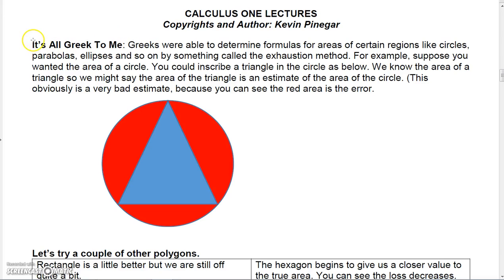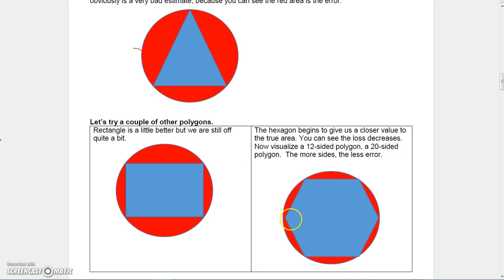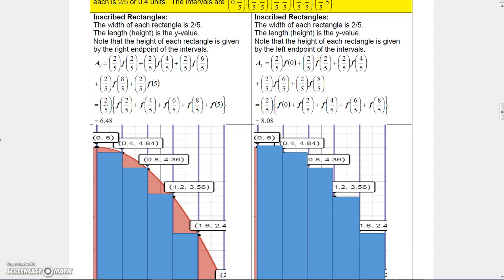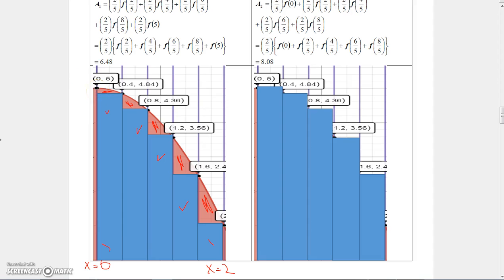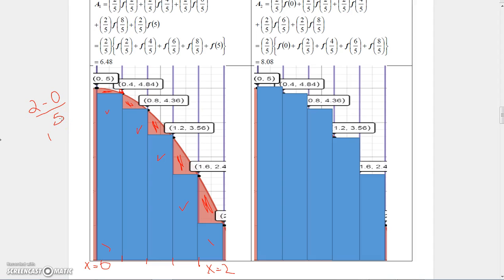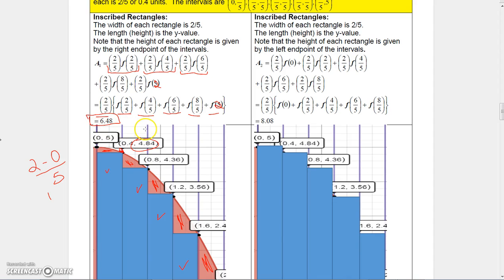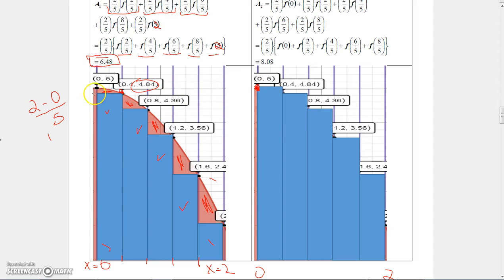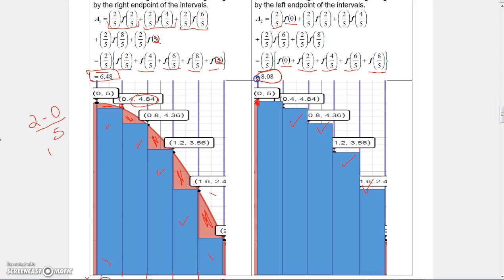Calculus 1 Lecture 4 2 2 Area using Inscribed and Circumscribed Rectangles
Calculus 1 Videos Chapter 4: Antidifferentiation